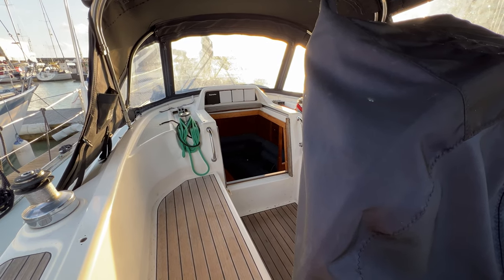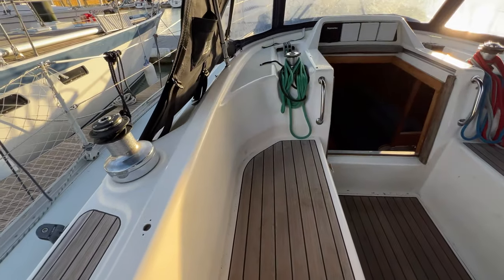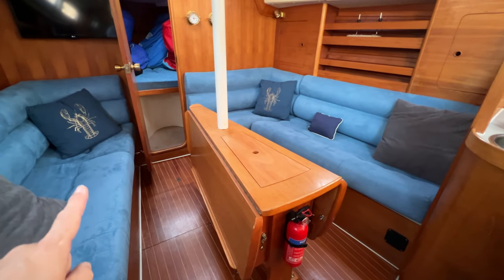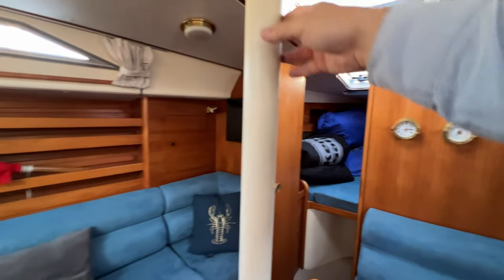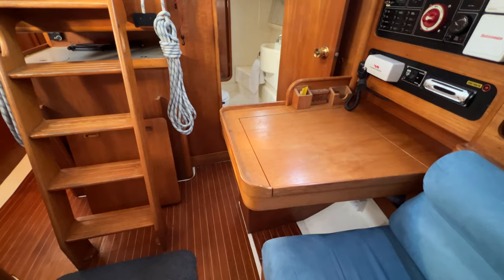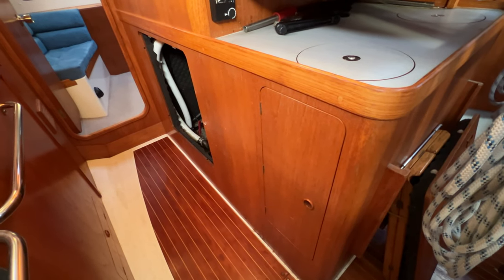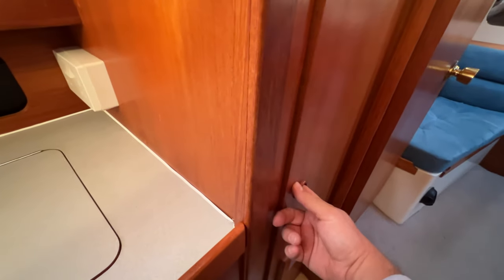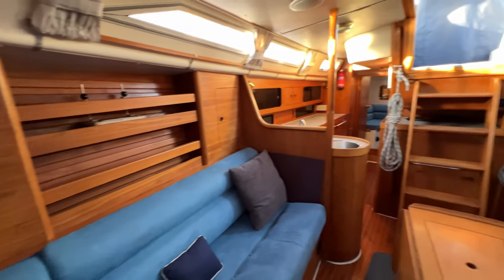Moody 35 Interior Tour!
Take a look around the interior of this boat, with Tim from Boatshed Yacht Brokers and Boatcare Sussex.